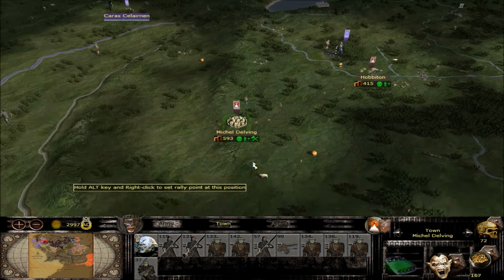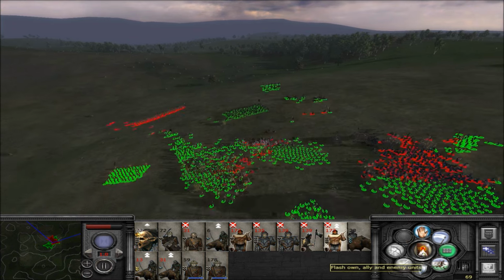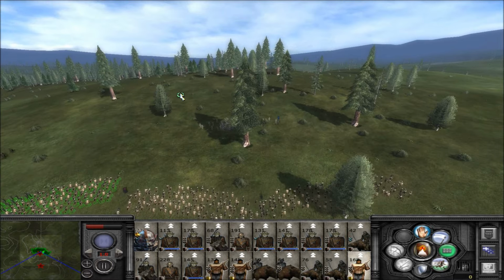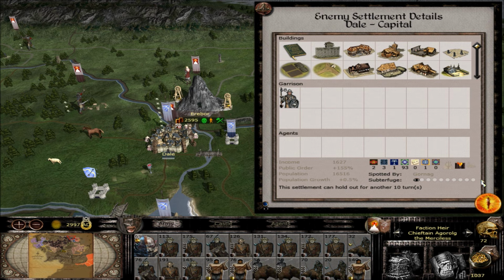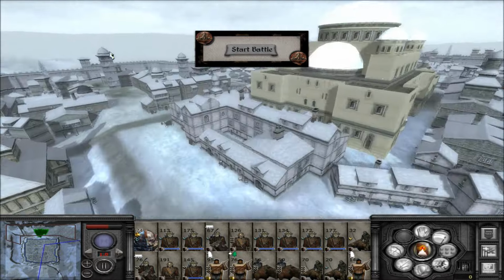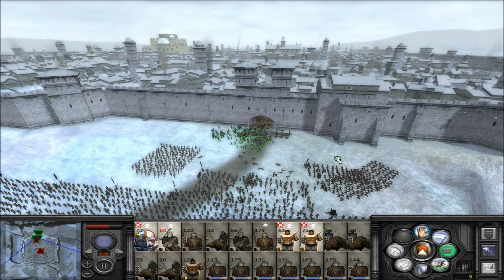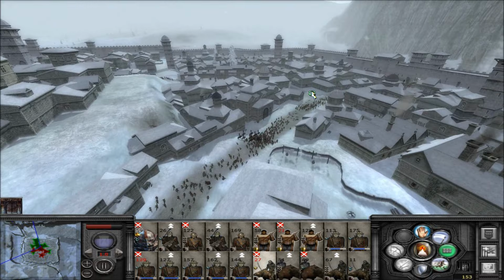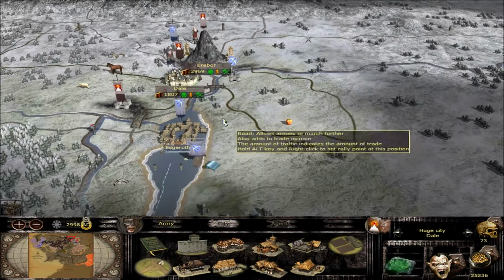[47] Third Age Total War Divide and Conquer Orcs of the Misty Mountains v0.52 VH/VH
Playing Third Age Total War as Orcs of the Misty Mountains with the Divide and Conquer mod (v0.52) on Very Hard/Very Hard difficulty settings.

Third Age is a mod for Medieval 2 Total War based in the Middle Earth realm. The Divide and Conquer submod adds many more factions to the Third Age mod.

divide and conquer Orcs of the Misty Mountains
divide & conquer third age total war
tatw divide and conquer